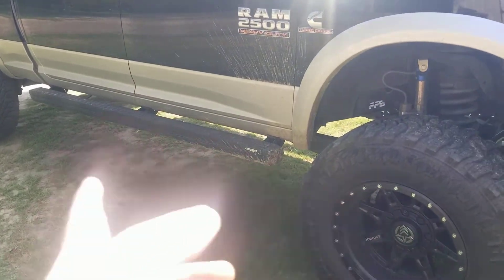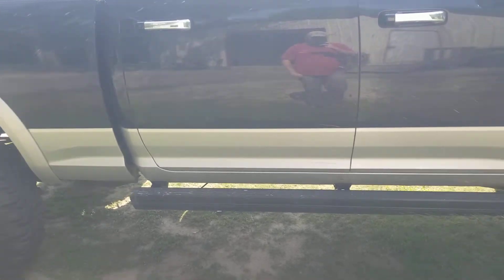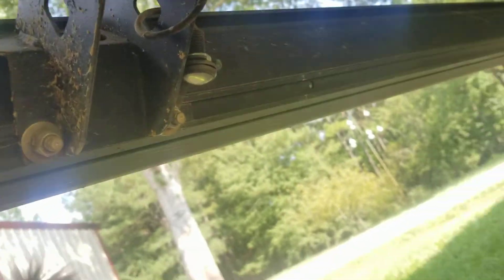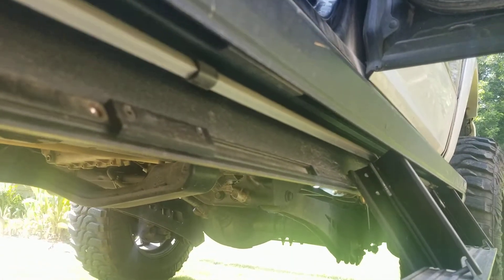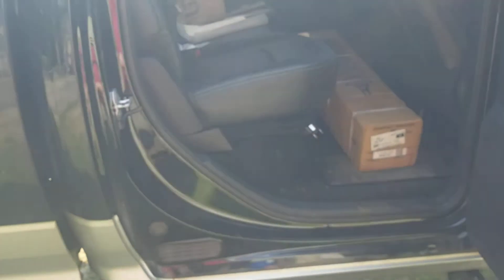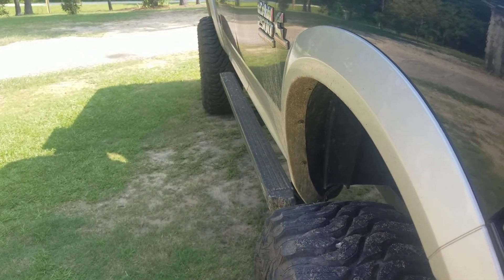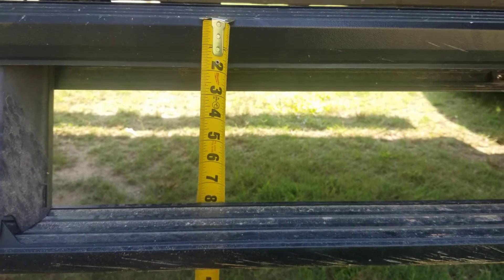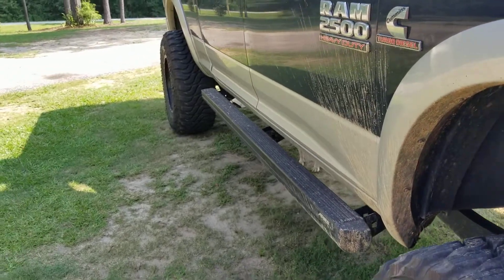Aries powers step review